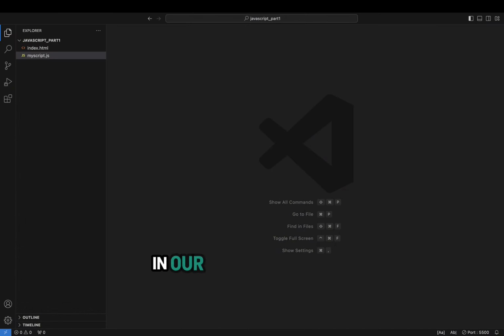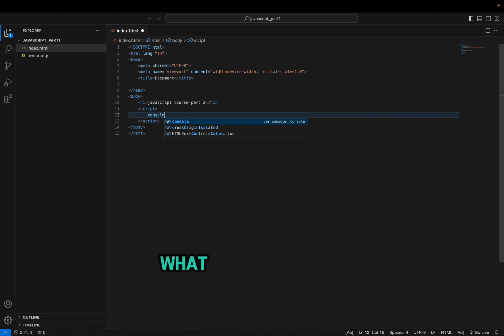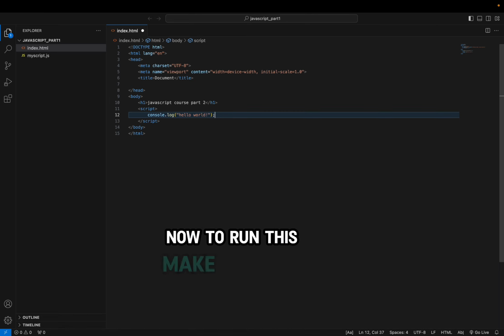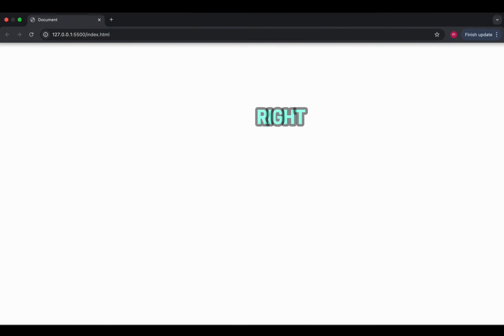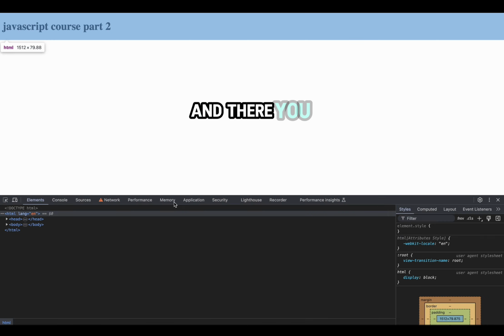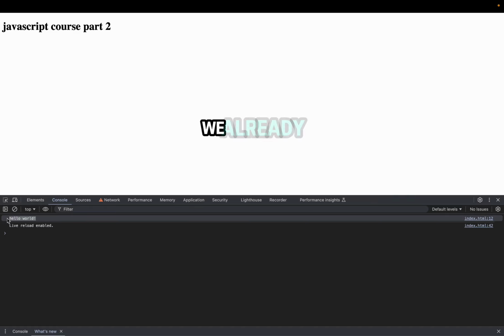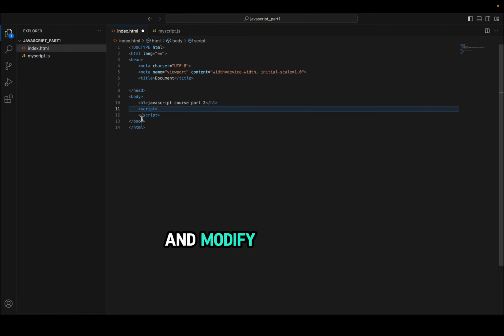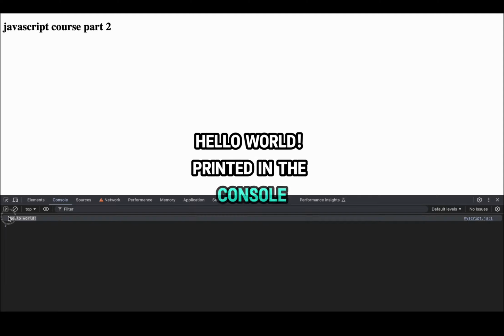Create Your First JavaScript Program | Step-by-Step Guide